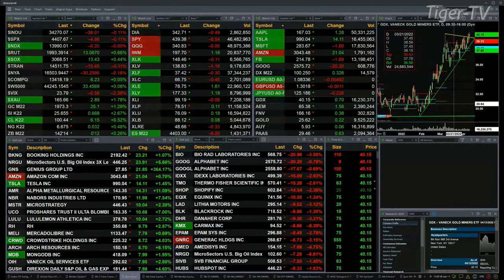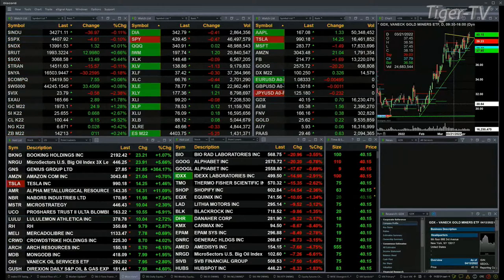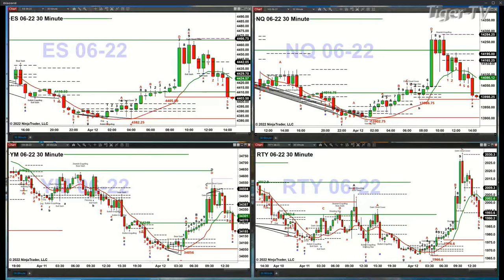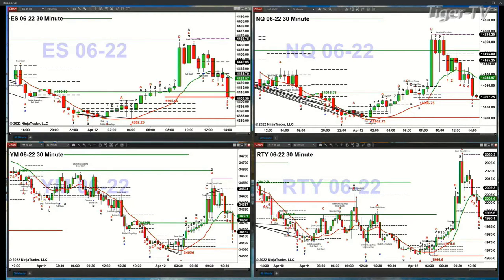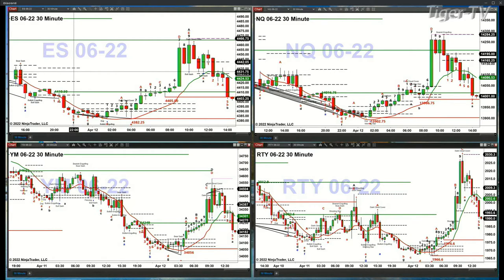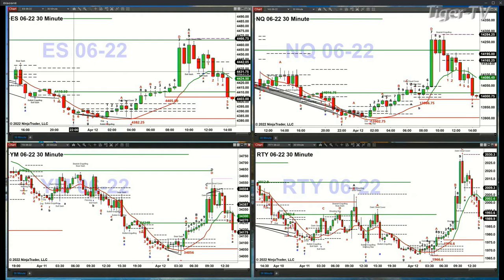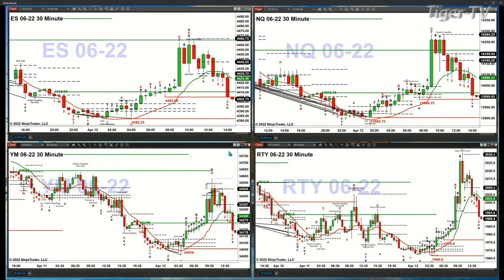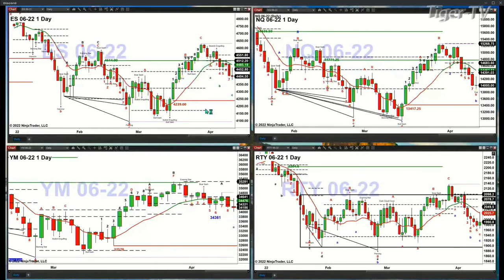April 12th, 2PM ET Market Update on TFNN - 2022